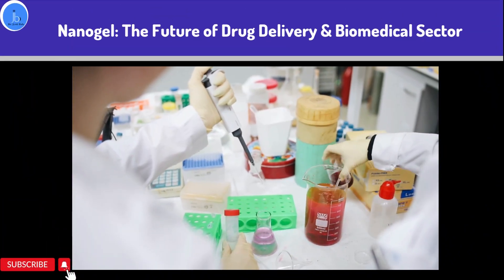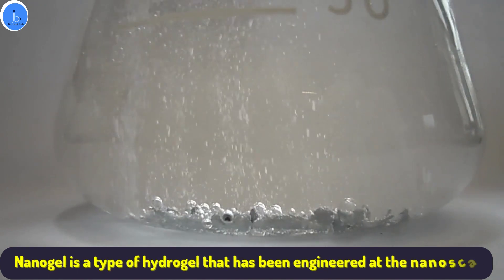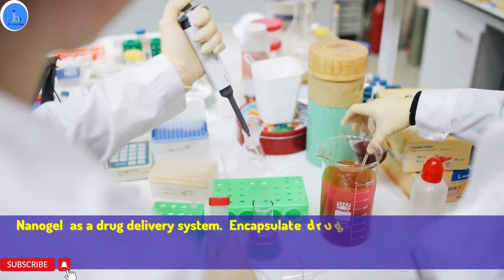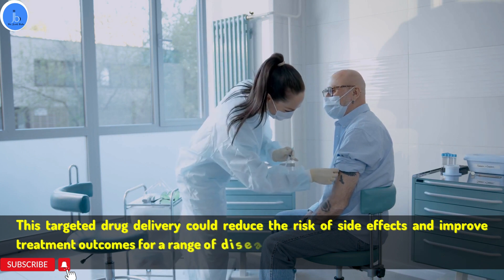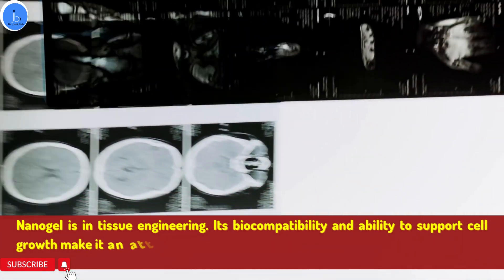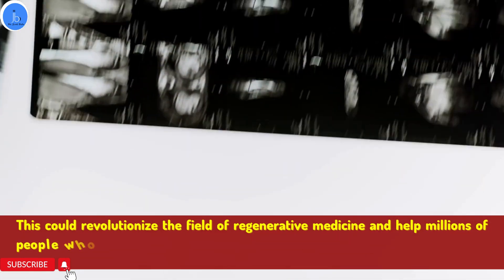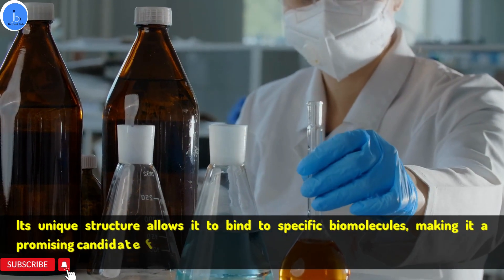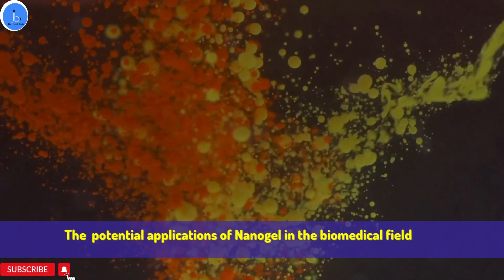Nanogel: The New Nanotech Frontier In Biomedical Sector| Biomedical applications of Nanogels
Nanogel: The New Frontier In Biomedical Sector| Nanogels and its application in biotech & health

In this video, we explore the potential of Nanogel, a nanoscale hydrogel, in biomedical applications. From targeted drug delivery to tissue engineering and diagnostics, Nanogel could revolutionize the field of biomedicine. Watch to learn more!